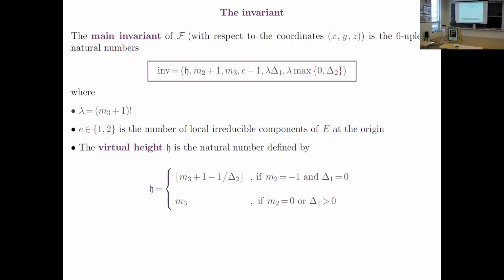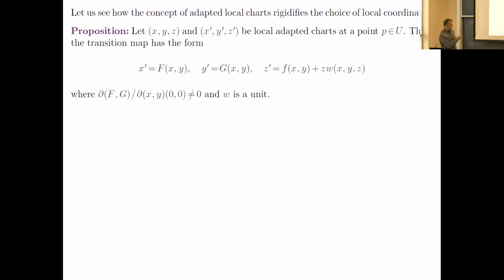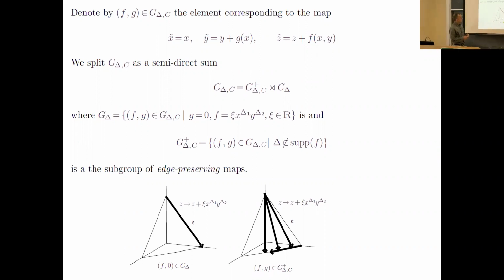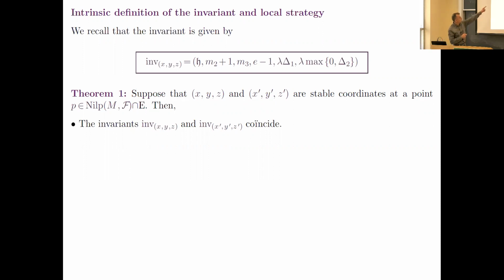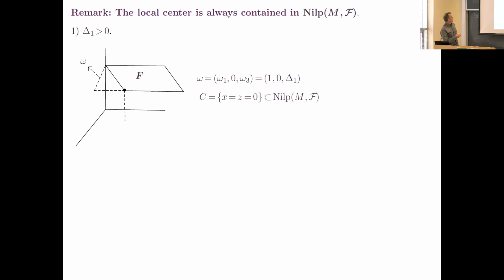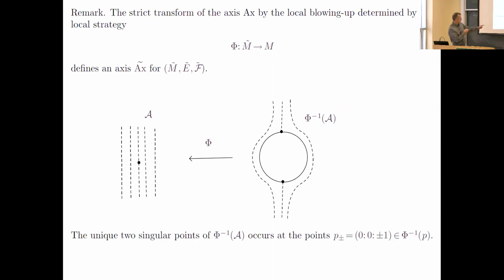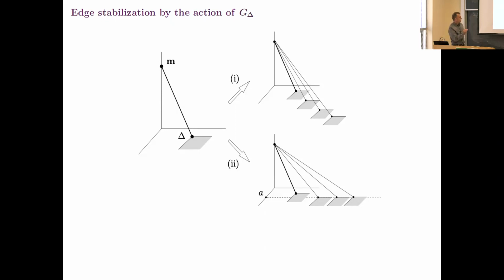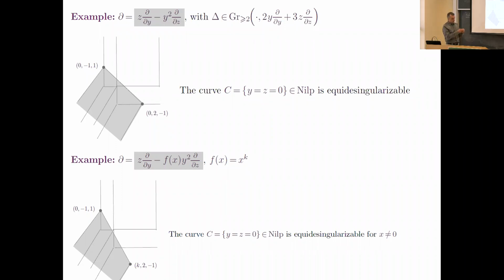New techniques for the resolution of singularities of vector fields and differential operators #6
Daniel Cantergiani Panazzolo, Université de Haute Alsace